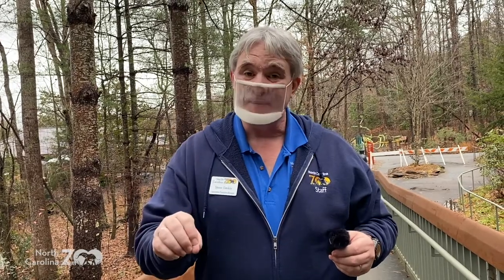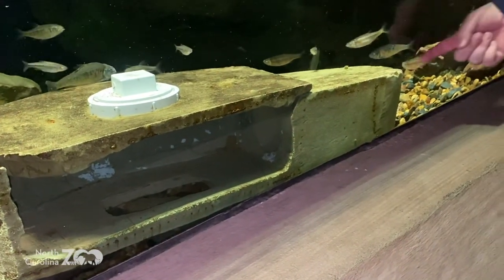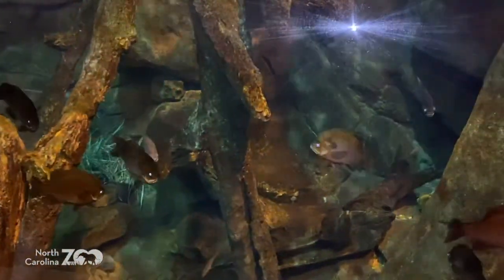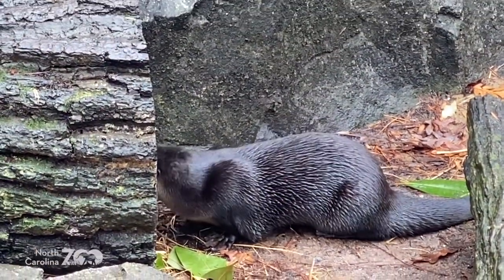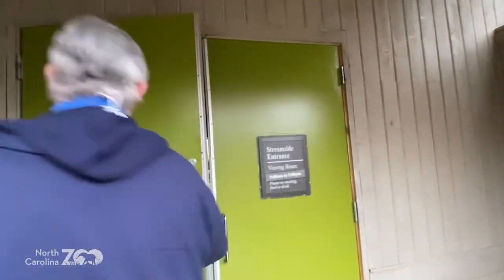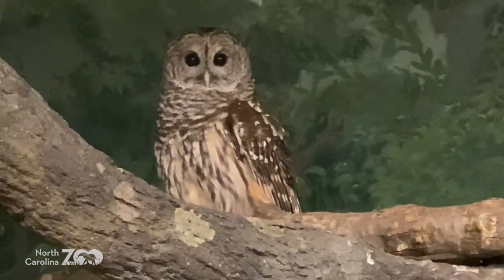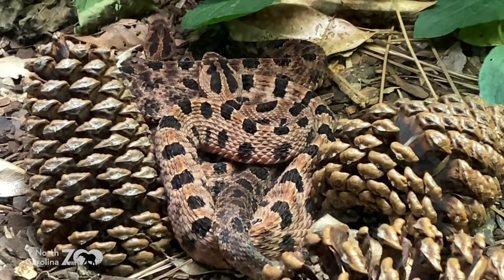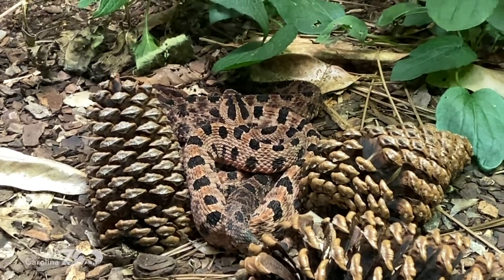Zoo EDventures: Streamside Tour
The Zoo celebrates many of North Carolina’s local inhabitants in the Streamside habitats. And you can be sure your Zoo EDventures team wanted to walk with you through the buildings and share those interesting native species with you!